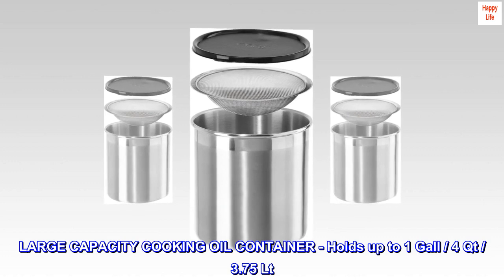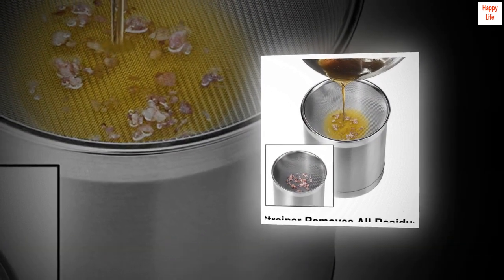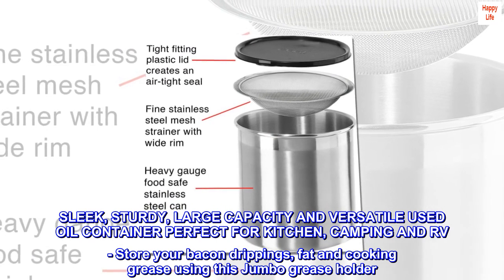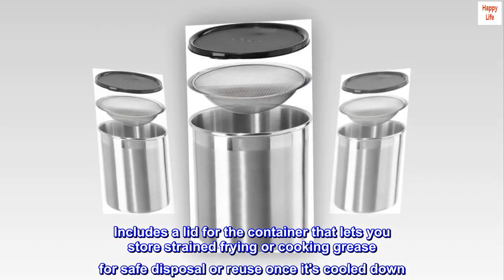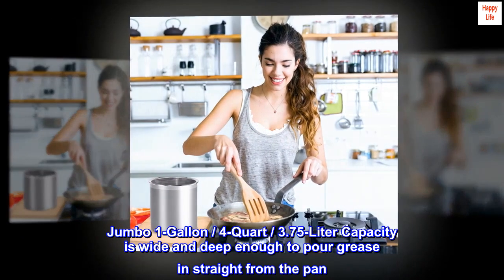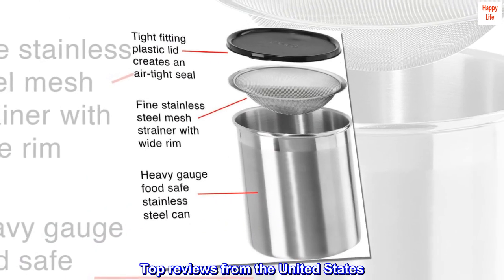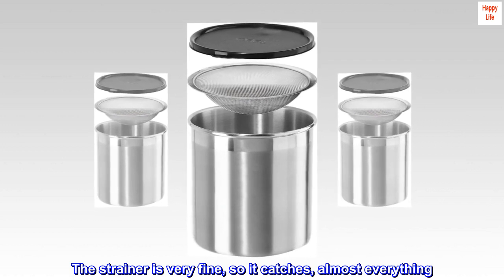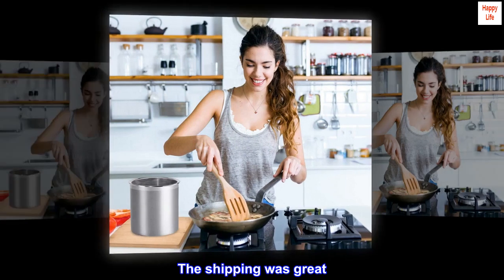OGGI Cooking Grease Container, 4 Quart, Stainless Steel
LARGE CAPACITY COOKING OIL CONTAINER - Holds up to 1 Gall / 4 Qt / 3.75 Lt. Easy oil strainer and storage.
STRAINER INSERT - Fine mesh strains particles including bacon fat to ensure used oil is reusable.
CLAMP ON LID - Secure oil and bacon fat container with tight fitting clamp on lid keeps oil fresh & clean.
STURDY CONSTRUCTION - This oil strainer and container is made from robust stainless steel.
SLEEK AND STYLISH - Looks great on kitchen counter. Blends in with stainless or black appliances.
SLEEK, STURDY, LARGE CAPACITY AND VERSATILE USED OIL CONTAINER PERFECT FOR KITCHEN, CAMPING AND RV - Store your bacon drippings, fat and cooking grease using this Jumbo grease holder. Made of durable Stainless steel, this sturdy, heavy duty oil container features a strainer insert to keep your grease clean and fresh. Easily separates cooked food particles such as bacon bits from grease. Includes a lid for the container that lets you store strained frying or cooking grease for safe disposal or reuse once it's cooled down. Avoids cooking oil smells in house or RV. Looks great on the countertop and fits securely in the refrigerator. Perfect bacon grease container. Supports keto, ketogenic and paleo lifestyles. Jumbo 1-Gallon / 4-Quart / 3.75-Liter Capacity is wide and deep enough to pour grease in straight from the pan. It is even suitable for RV use as it is not too big and the lid keeps contents secure. Care and Cleaning: Wipe Clean With a Damp Cloth. Includes a lid for the container that lets you store strained cooking grease for safe disposal once it's cooled down.

Great Grease Holder
I bought this to hold the oil when I strain it from my DEEP FRYER. It was large enough to hold the full amount, because it holds a gallon. I was surprised when I got it how heavy it was. It is very well made and the bottom is thick, (I think it might be insulated), but it will not turn over, since it is so heavy. The strainer is very fine, so it catches, almost everything. I recommend this to anyone that needs a large container to strain or store oil in. I bought the first one and was so impressed that I ordered another one. One to store my oil in and one to strain the oil. The shipping was great. Got it ahead of time.